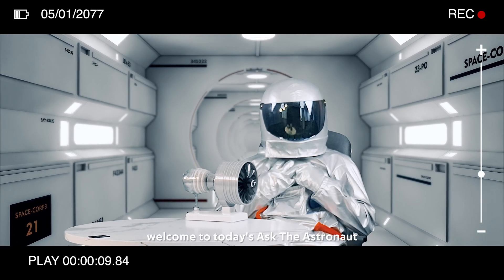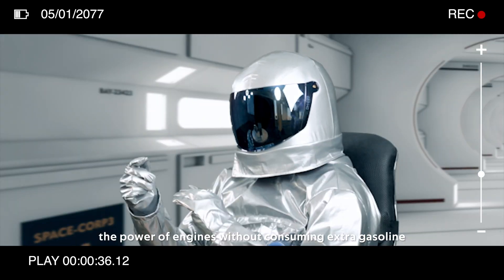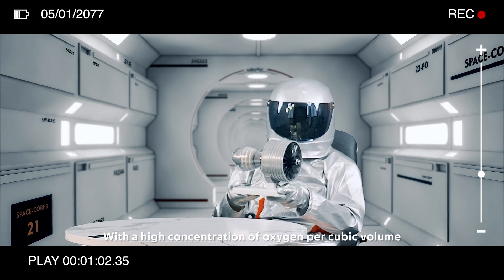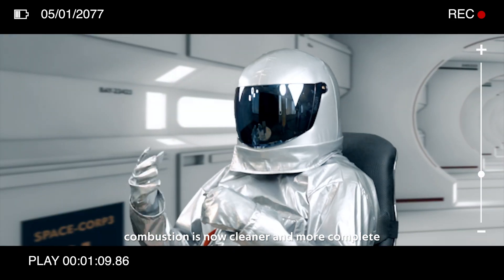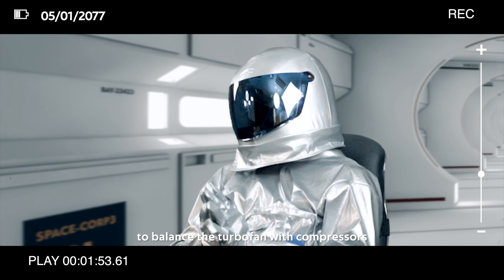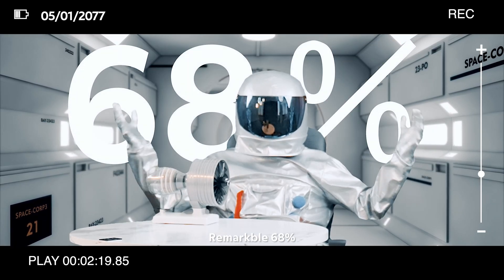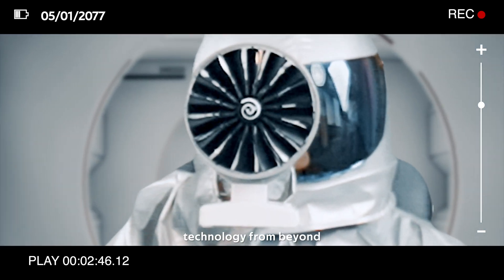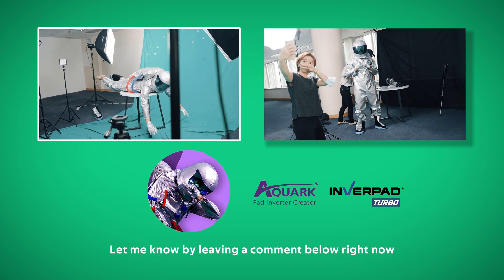The 1st Turbofan In Inverter Pool Heat Pump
A 2-minute break for Turbofan innovation. This video will show you exactly what Turbofan is and its benefits for 1st application in the pool heat pump industry.

Here is what you’ll know about turbofan.
00:10 – Meet our guest
00:18 – What is a turbofan and its general application?
00:30 –What is the principle of turbocharging?
00:59 – Extra Bonus Time??
01:17 –The 1st application of turbofan in the pool heat pump industry
01:35 – The benefits you never want to miss out (20 times quieter! 68% energy consumption reduction)
02:15 - Behind the scene